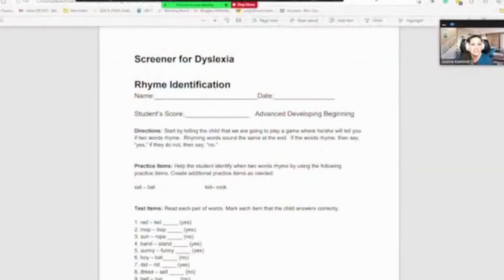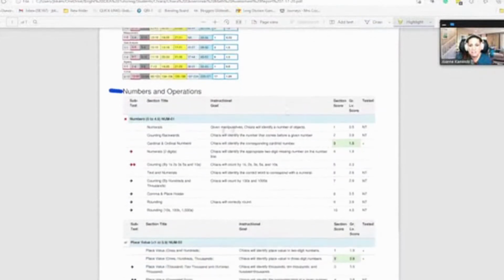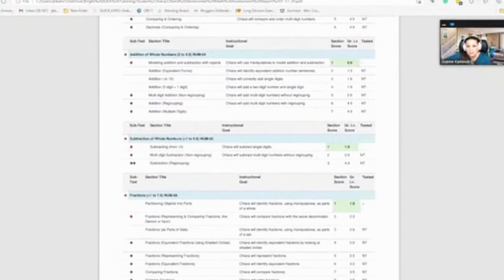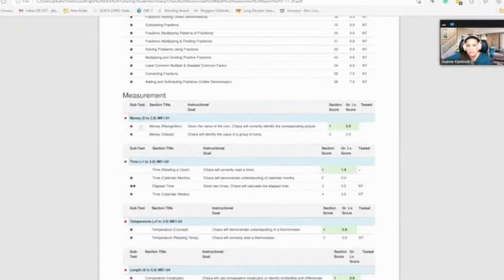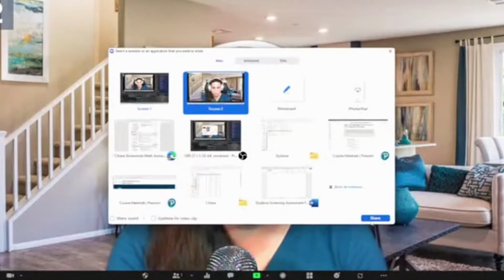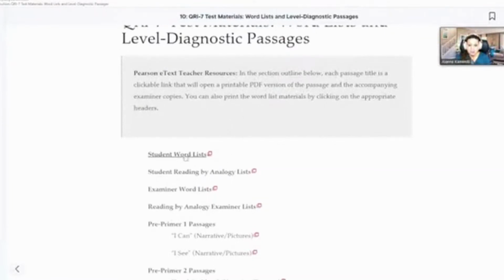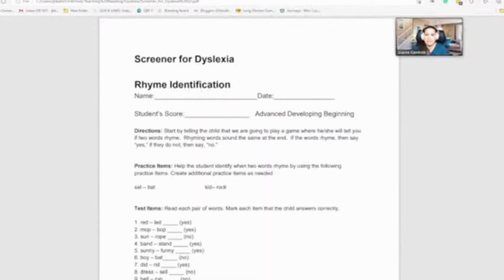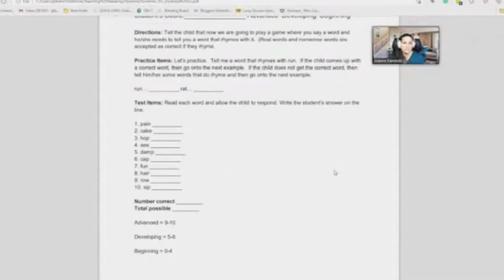3 Tools to Test your Elementary Tutoring Students: 5 MINUTE RECAP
Giving a free assessment before you begin working with an elementary student can be valuable for both you and the student.  Check out 3 tools that can help you know exactly what to teach your student so that you get results faster.
Qualitative Reading Inventory 7
Adam Assessment
Dyslexia Screening Assessment

Full Video

1.

2.       Download 50 + Ways to get Online Tutoring Students

4.       Get on the waiting list for the Jumpstart Your Online Tutoring Business Masterclass where people who are serious about tutoring online learn how to take their dream of tutoring online and learn how to turn it into a success.  People on the waiting list will be given an invitation to join 3 days before they open so that they can guarantee their spot.  There are only 50 spots available.

5.  Apply to work with Joanne as your coach